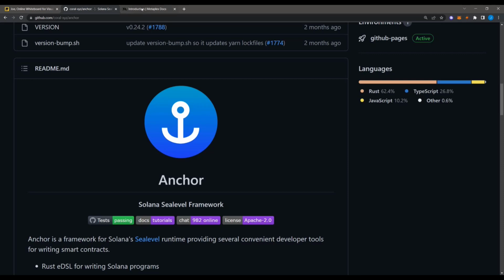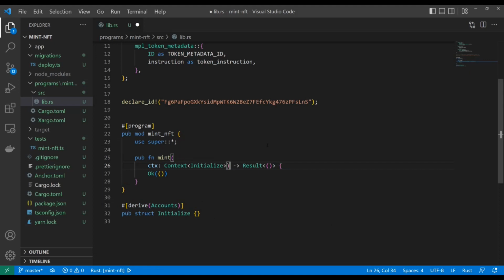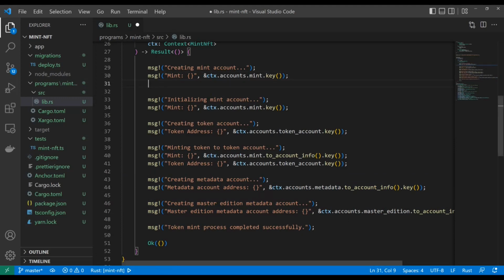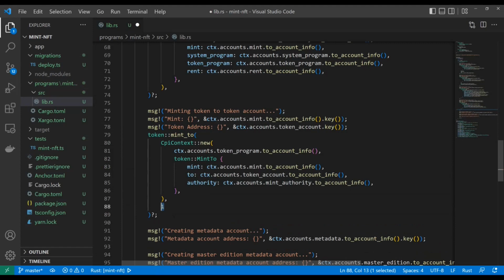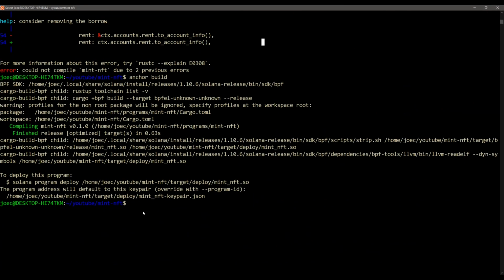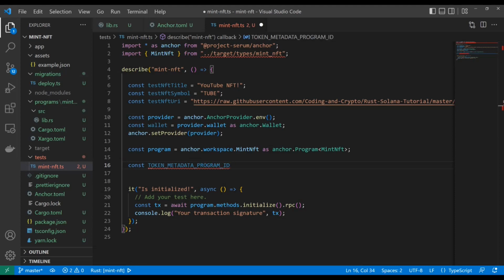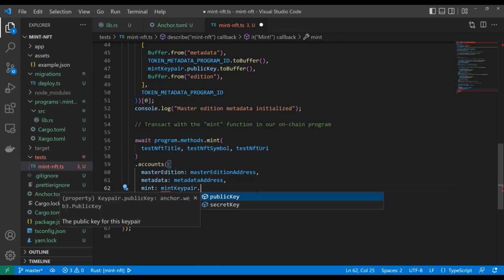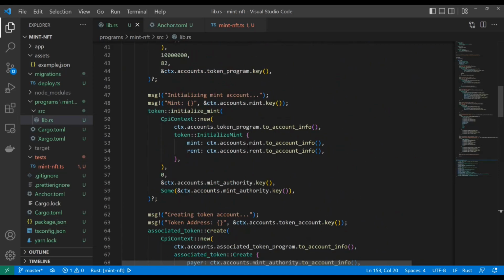Rust Solana Tutorial #8 - Mint NFTs with Rust, Anchor, & Metaplex!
Let's step our NFT minting game up! Let's mint NFTs - including metadata such as artwork - using Rust on Solana! This time, we'll learn about Anchor and Metaplex as we deploy our program and mint our very own NFTs.

This is Part #8 of my playlist Rust-Solana-Tutorial. Check out the full playlist!